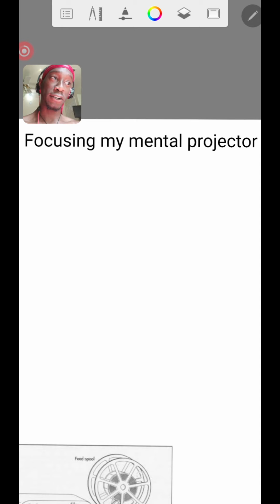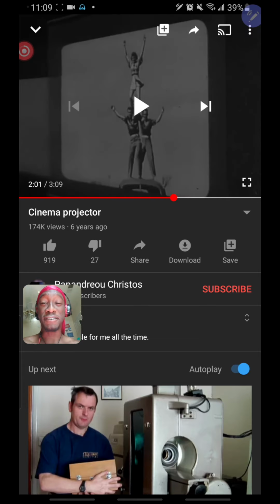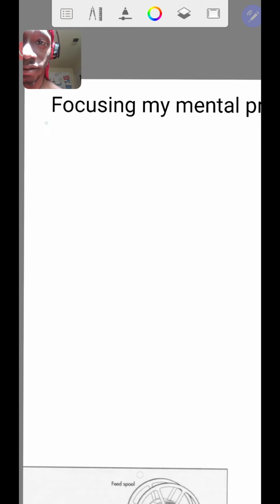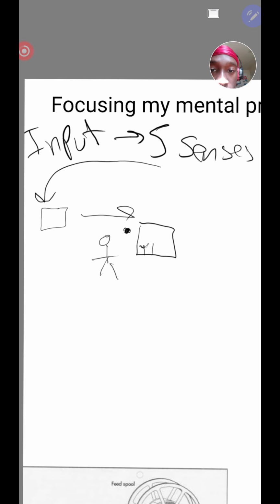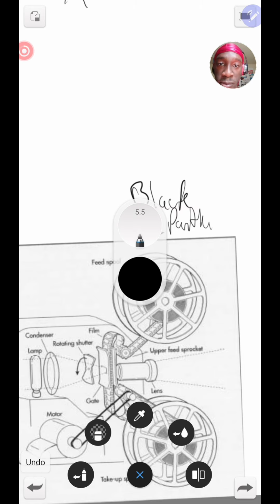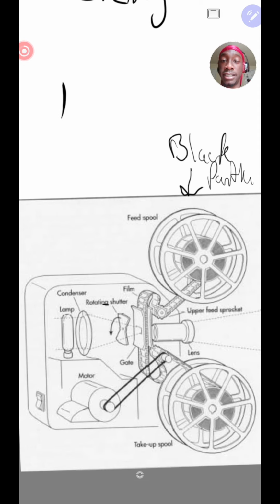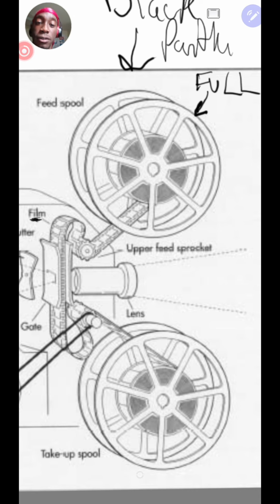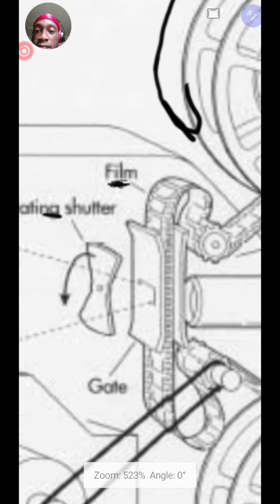Positive Mental Imagery Illustration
This illustration is to assist us in keeping a positive mental imagery.

The imagination is the most potent seed form of thought. What we hold in our imagination with clarity and precision is easily accepted by the universal subconscious mind. All desires may be created within the space of infinite space.

Relax and feel with clarity that which you desire to experience. And it has now been created. Congratulations.

Now walk from surprise party to surprise party with the knowledge of completion. (That means to expect the best in your everyday situations/experiences and know that our motherfather has observed the desire and it has been accepted... yes yes.)